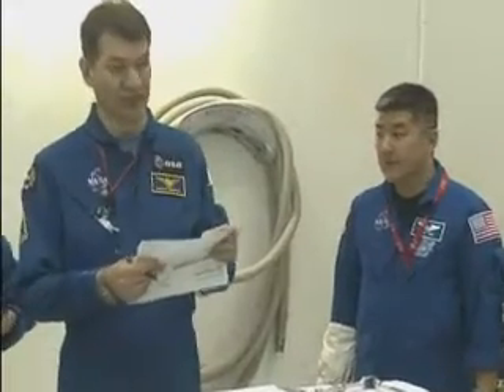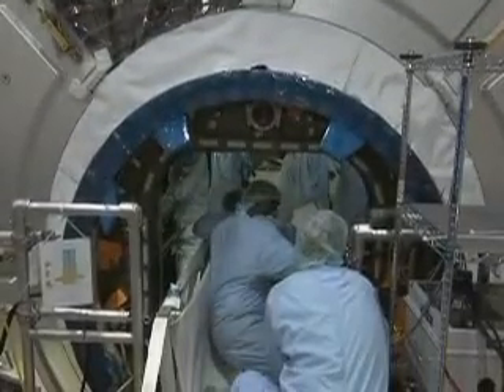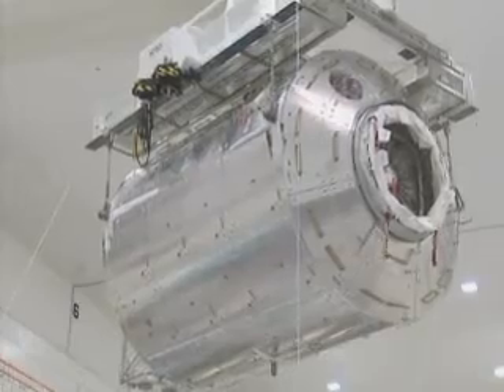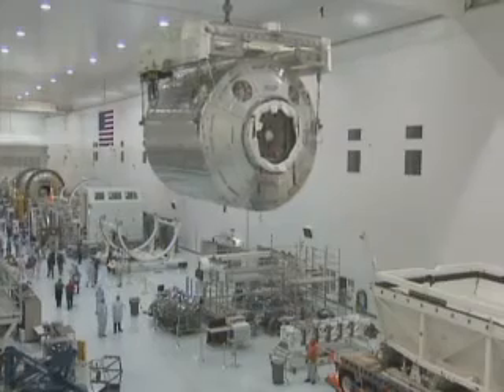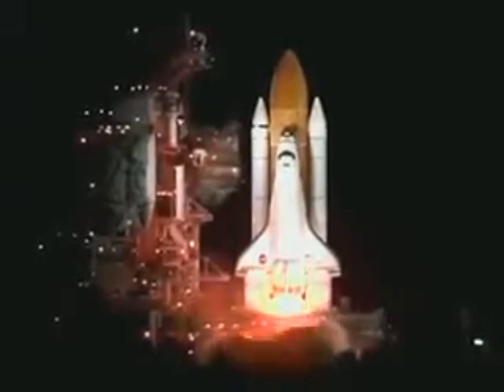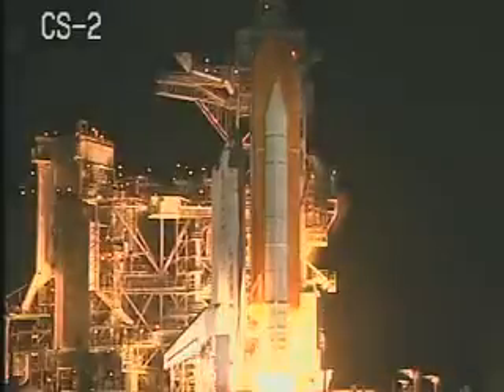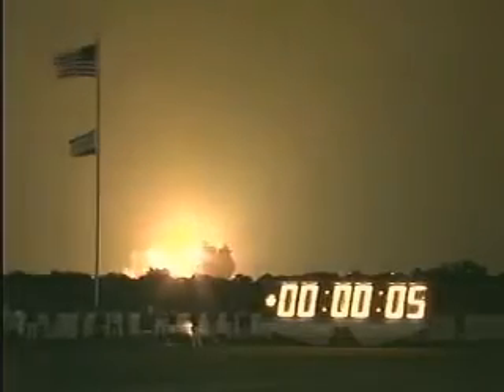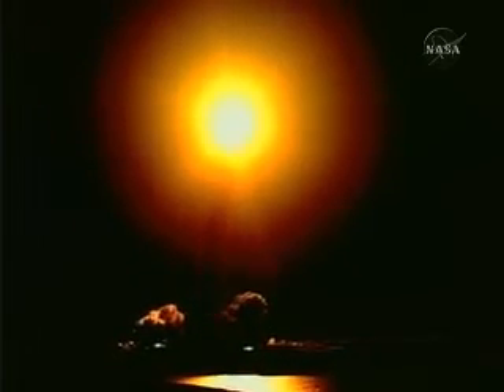Esperia Mission - Paolo Nespoli: Getting ready for the ISS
A podcast by ESA regarding the Esperia mission to the ISS. Video date- 14 sept 07.

'After completing a long and highly demanding period of training along with the rest of the Space Shuttle crew, ESA astronaut Paolo Nespoli is finally ready for the Esperia Mission.'